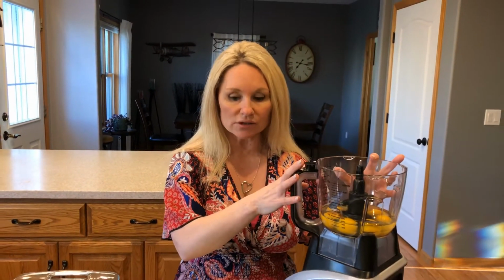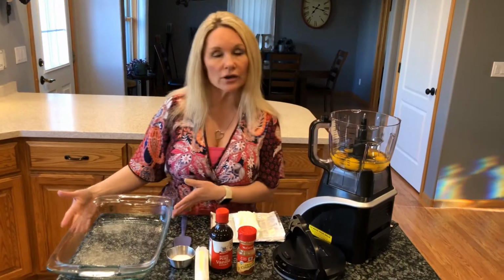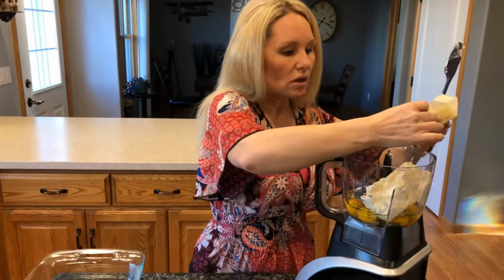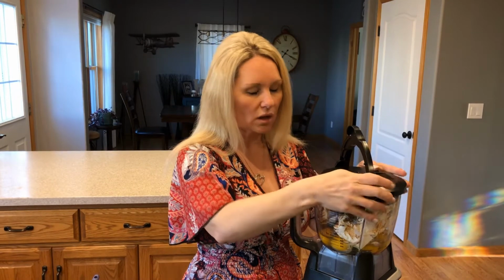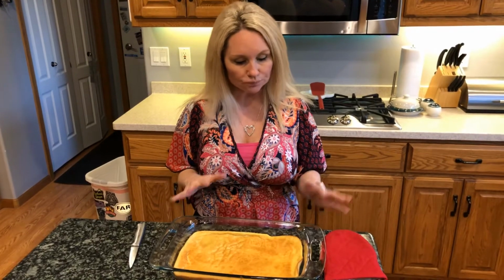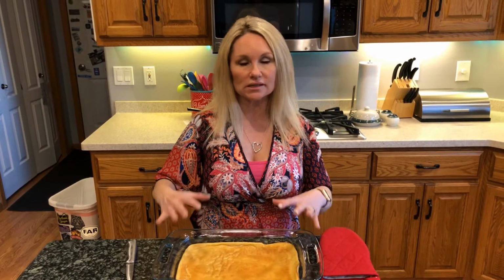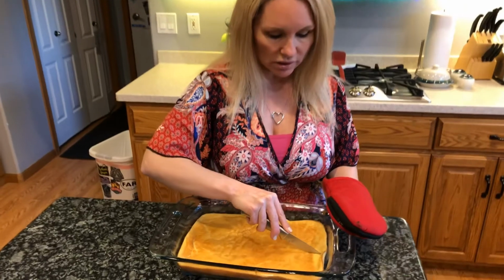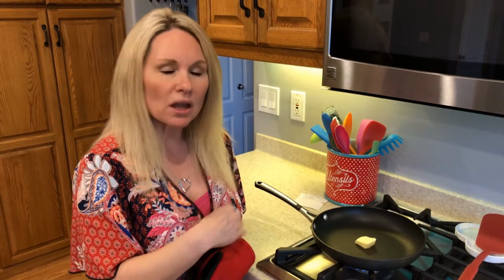Keto French Toast Sticks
A great breakfast or dessert option. Made from eggs, cream cheese and butter, this “bread” doesn’t disappoint. They rewarm nicely in a toaster if you didn’t want to fry them in butter in a skillet for a great make ahead option for ease and everyday simplicity. A diabetics dream as they are only 1.4g net carb per serving and will fill you up with 8g protein per serving.